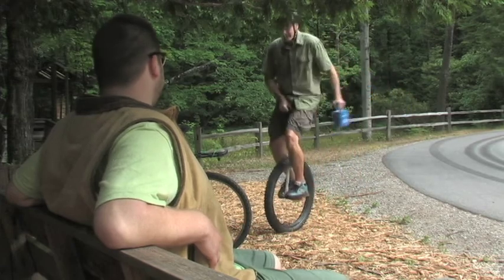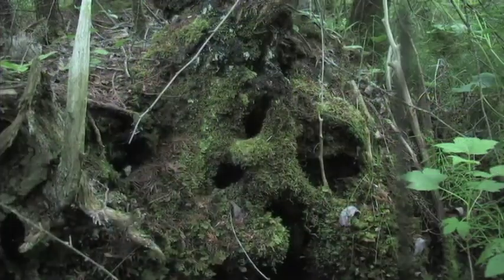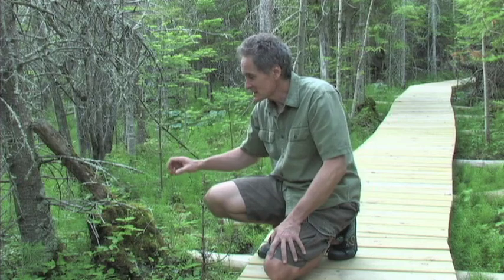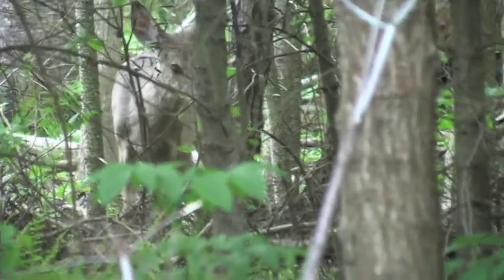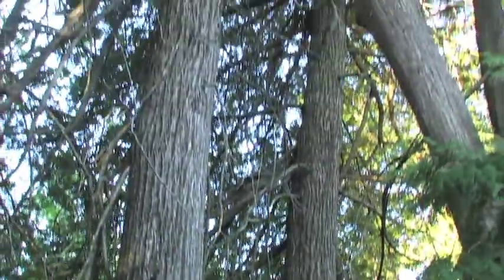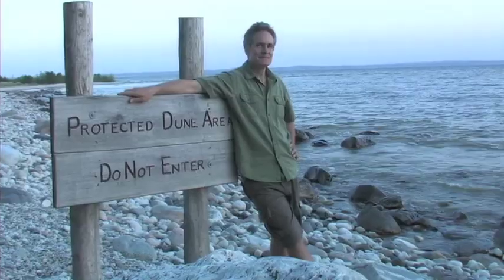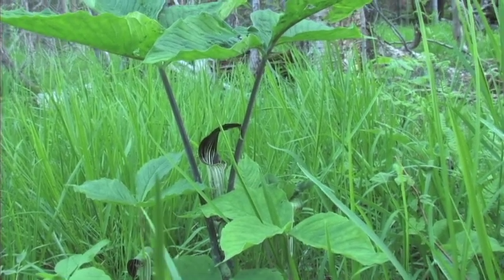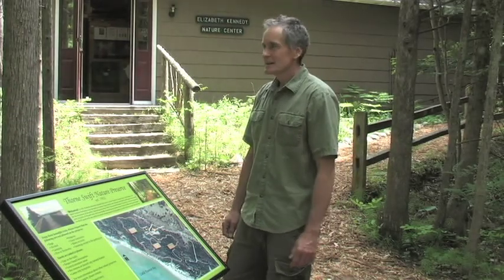How to Walk in the Woods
Thorne Swift Nature Preserve Manager, John Riggs shows young naturalists how to "Walk in the Woods" to enjoy and protect the preserve's natural wonders. The video features pitcher's thistle, sundew, jack-in-the pulpit, poison ivy, white-tail deer and more.  Thorne Swift Nature Preserve is located north of Harbor Springs, Michigan - off M-119. The video is for young children - adults.